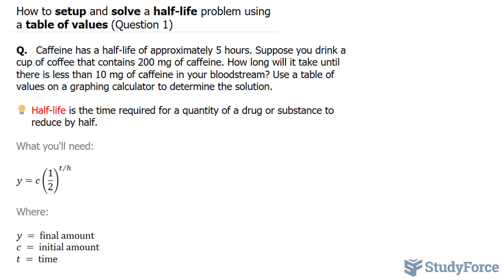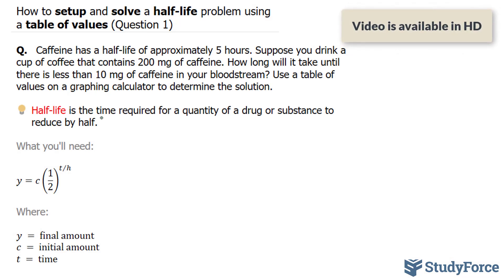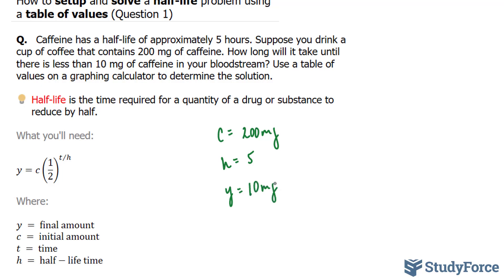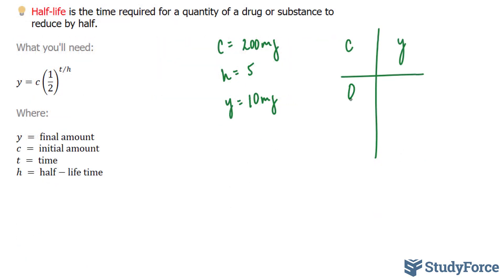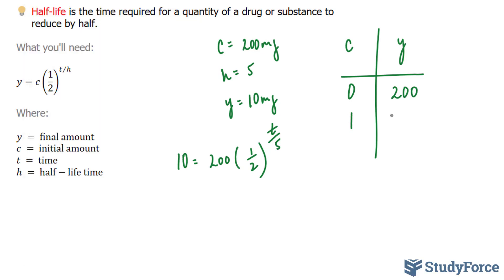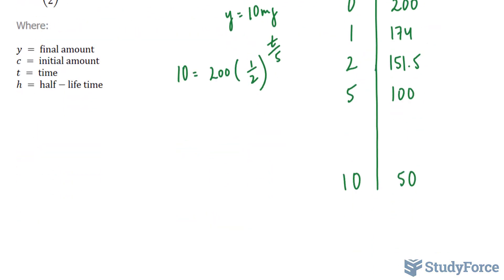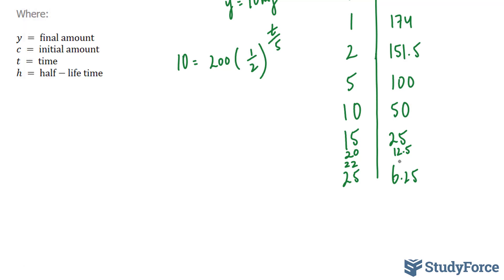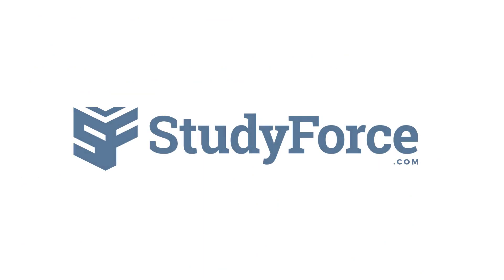📚 How to setup and solve a half-life problem using a table of values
Question:   Caffeine has a half-life of approximately 5 hours. Suppose you drink a cup of coffee that contains 200 mg of caffeine. How long will it take until there is less than 10 mg of caffeine in your bloodstream? Use a table of values on a graphing calculator to determine the solution.

Half-life is the time required for a quantity of a drug or substance to reduce by half.

What you'll need:

y=c(1/2)^(t∕h

Where:

y = final amount
c = initial amount
t = time
h = half−life time